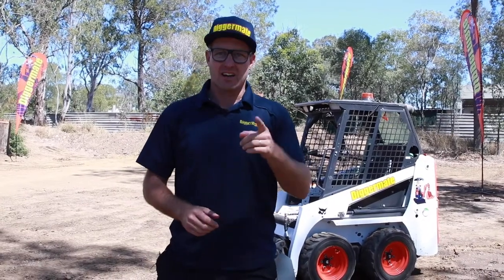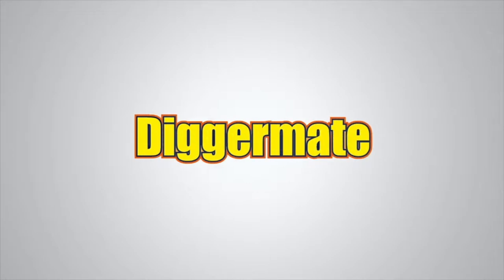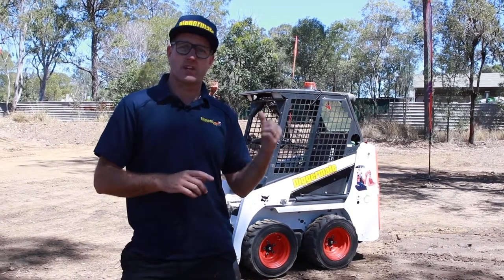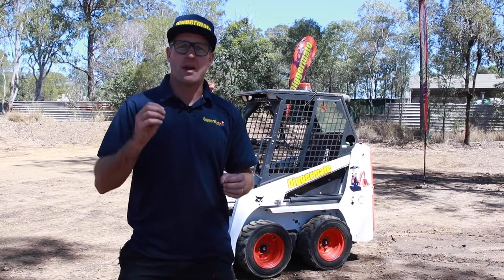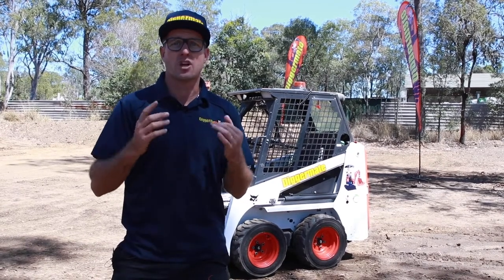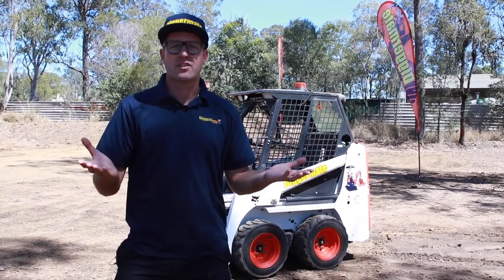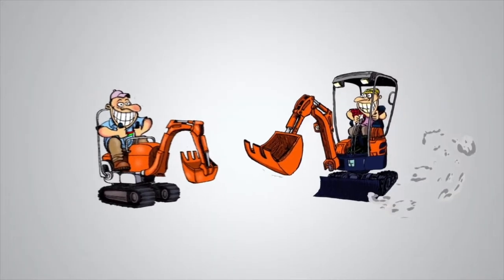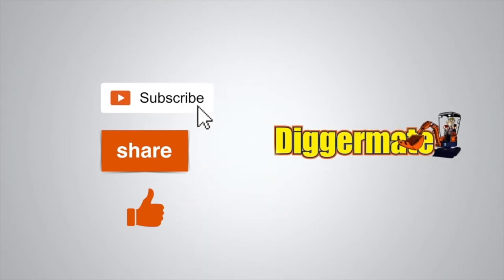Mini Bobcat S70 Specs and Dimensions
All you need to know about the Bobcat S70.

About Diggermate Franchising:

Diggermate’s franchisees hire out tight access earthmoving equipment. The franchisor aids in this by working closely with each franchisee, ensuring they are equipped with a self-support structure that allows them to be successful across all aspects of the business. This includes a core focus on marketing, profit, and customer brand experience.